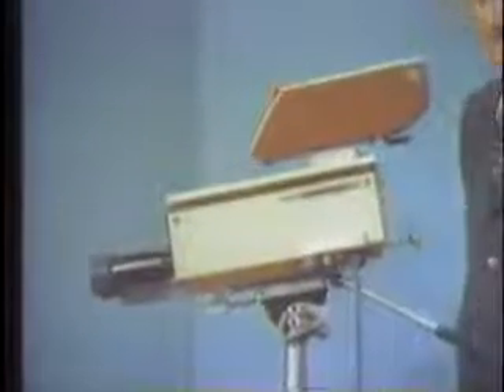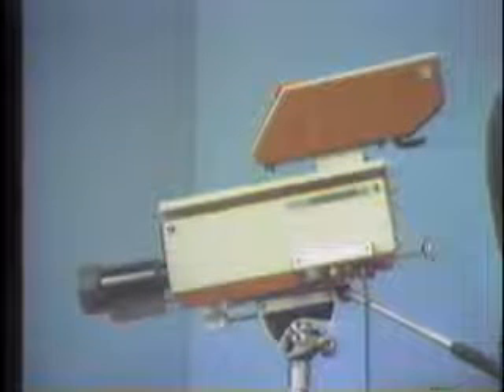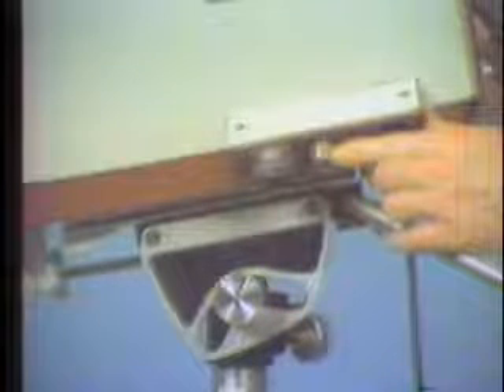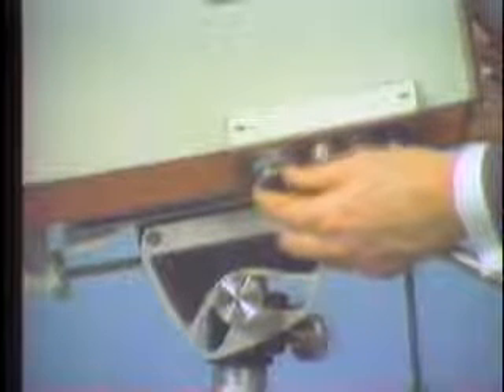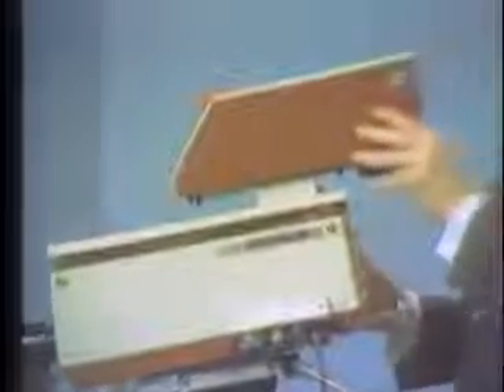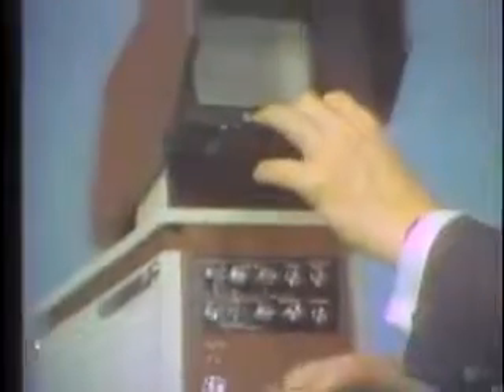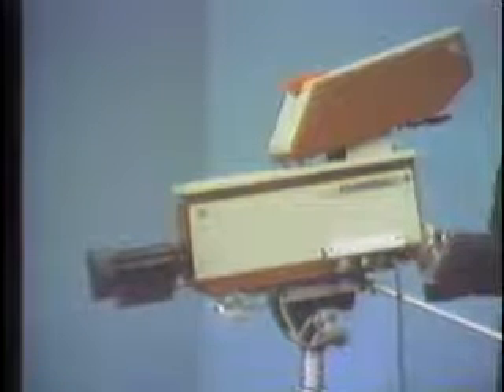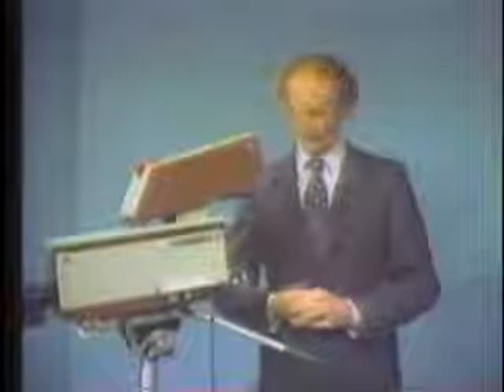Sony 1974 DXC-1200 Trinicon Color Studio Video Camera Introduction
Dave McDonald introduces us to the DXC-1200 single tube (trinicon) low cost color studio camera in 1974. The 1200 sold in the thousands, are available to this day (used) and usually still operate. The video itself may have been shot with a DXC-5000, a two tube color video camera that predates the DXC-1200 by a couple of years.